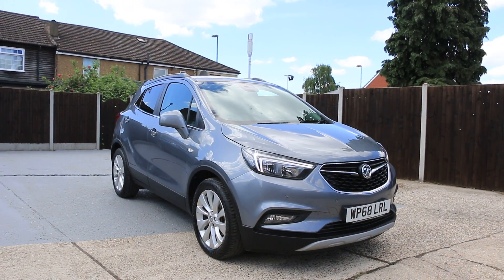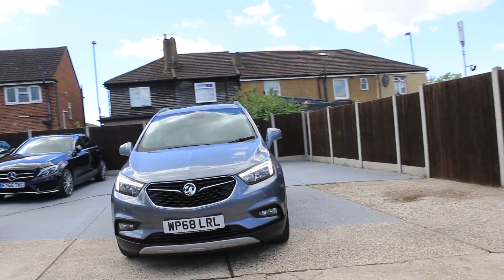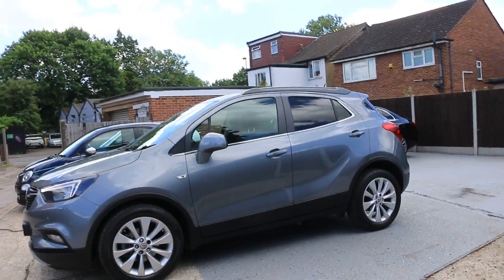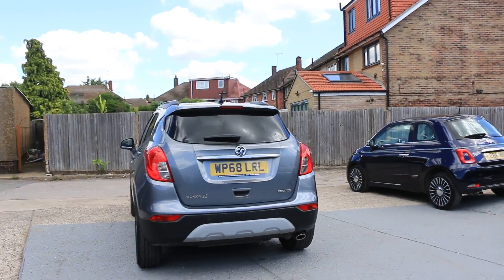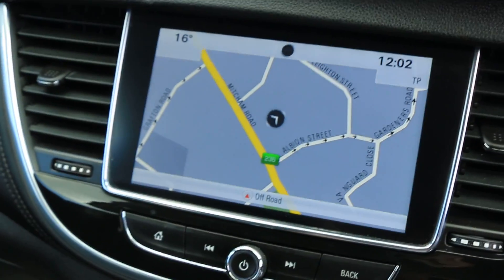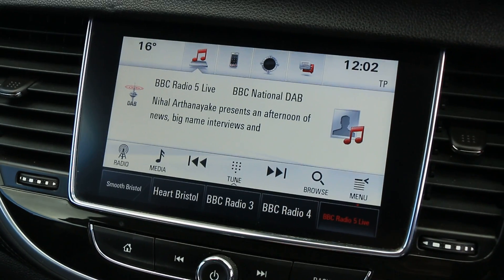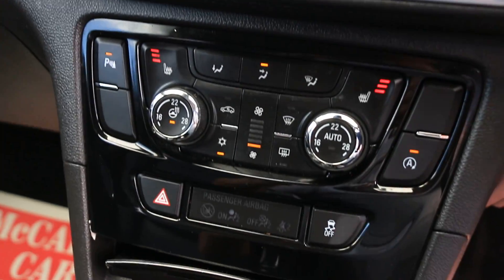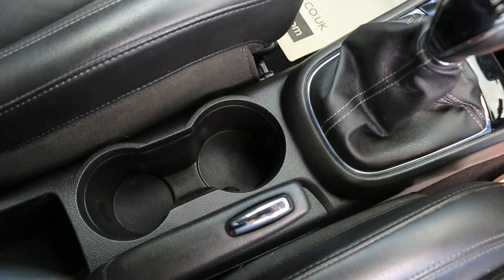WP68LRL Vauxhall MOKKA 1.4I TURBO ECOTEC ELITE NAV SUV 5DR PETROL EURO 6 SAT NAV PARKING AIDS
WP68LRL
Vauxhall MOKKA 1.4I TURBO ECOTEC ELITE NAV SUV 5DR PETROL EURO 6 SAT NAV PARKING AIDS LEATHER HEATED SEATS BLUETOOTH MUSIC STREAMING DAB 1 OWNER 32000 MILES FSH